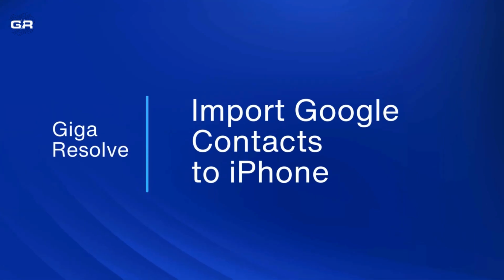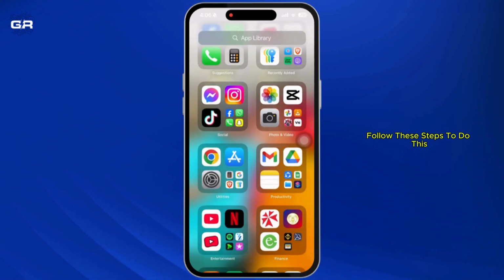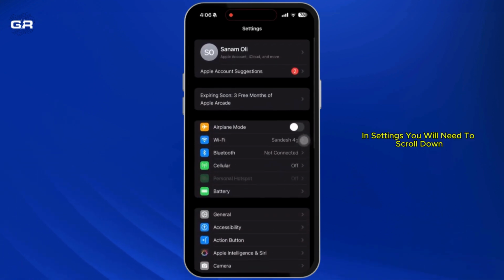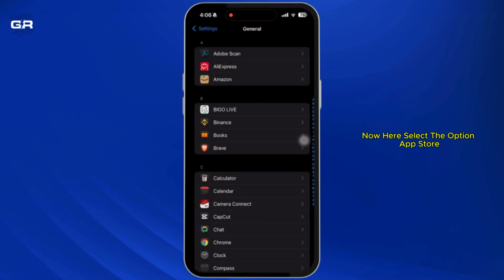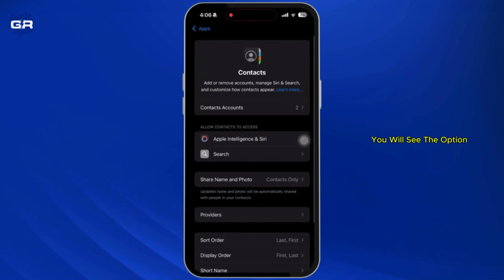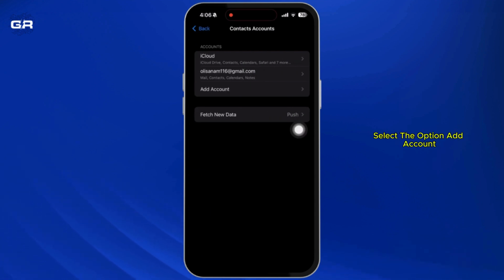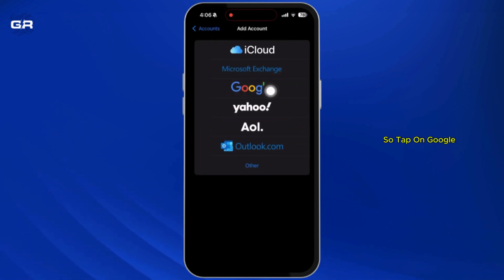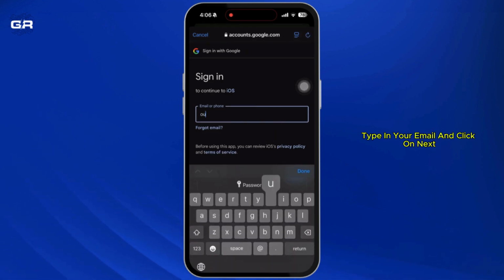How to Import Google Contacts to iPhone (Full Guide)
How to Import Google Contacts to iPhone

Learn how to easily import your Google Contacts to your iPhone in just a few steps!

0:05 - Setting Up Google Account on iPhone
0:10 - Syncing Google Contacts to iPhone

Follow these steps to access all your Google Contacts directly on your iPhone.